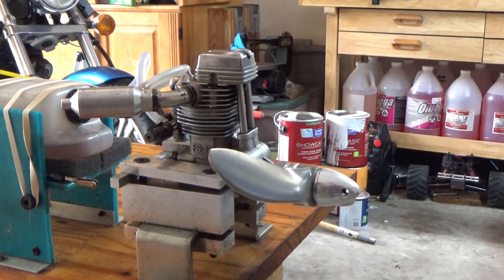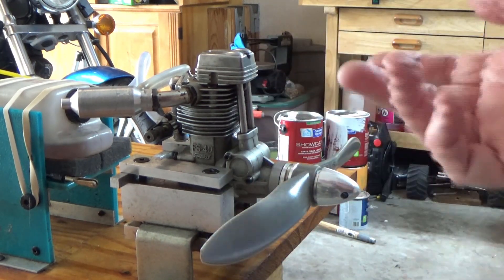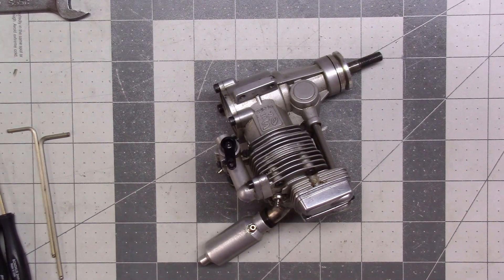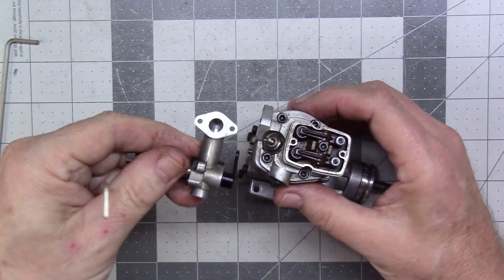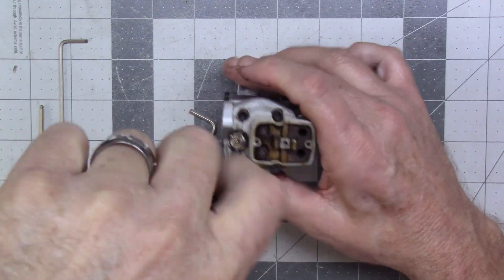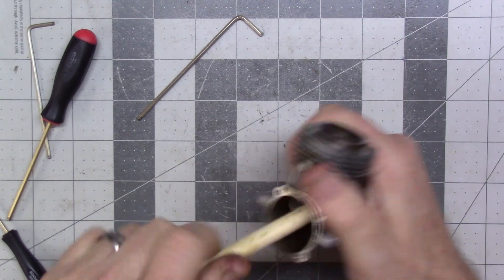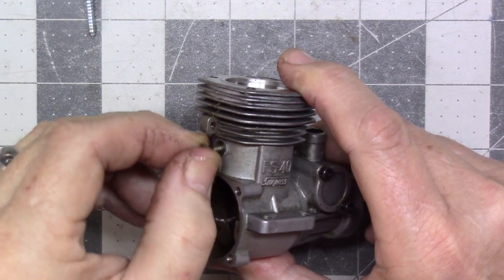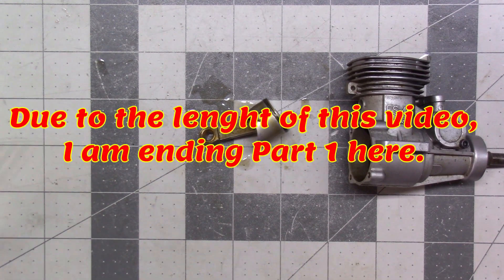OS FS-40 Surpass Disassembly Part 1 of 4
The intention of this video was to illustrate the process I use to remove the often difficult piston pin on the OS Surpass series of engines.  While I do explain the process sometimes things work out differently than planned.  I have provided a link to my first video on this subject.
This is a multiple part series on this engine.  Part 2 shows how I remove the dreaded cam shaft bearings.